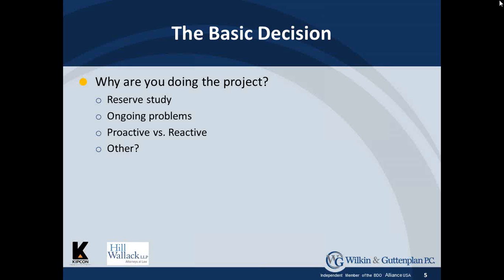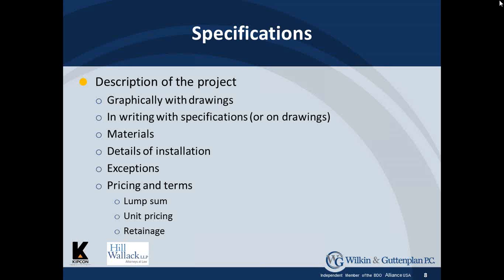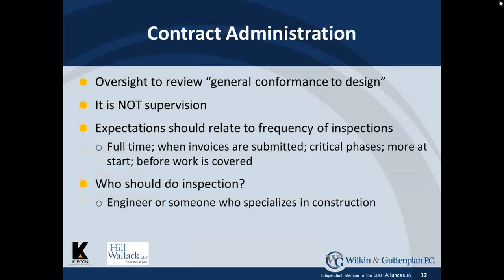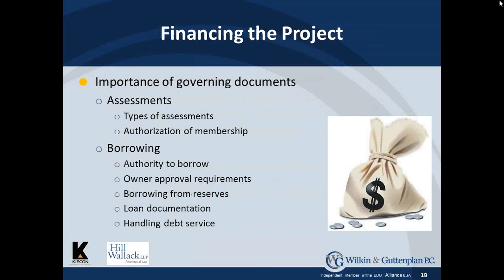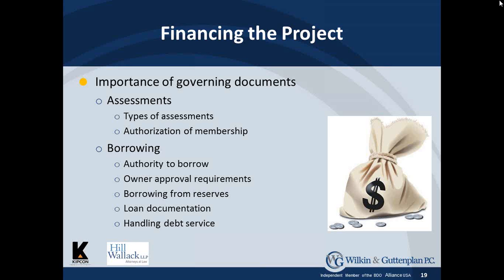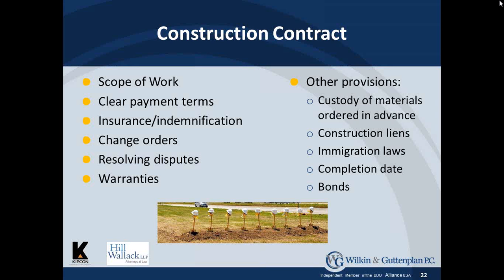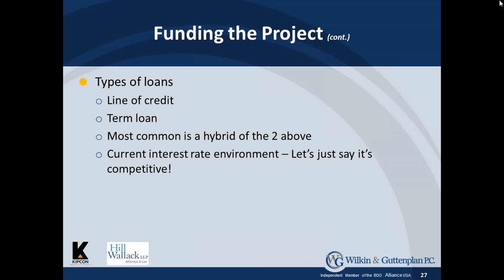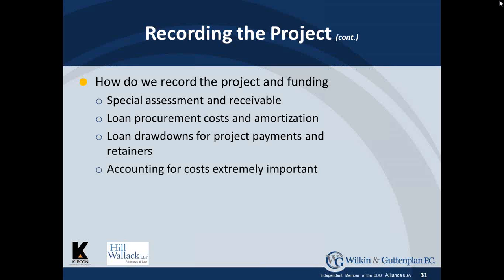Capital Projects Understanding the Pieces 4.8.2015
This informative webinar involves the following 3 parts:

Pt1
• Planning and Specifications
• Bidding
• Contract Administration

Pt2
• Legal Aspects of Financing
• Unit Owner Buy-in Project
• During the Project - Role of Owners' Representative and Scope of Warranties

Pt3
• Funding the Project
• Obtaining the Loan
• Recording the Project
• Cash Flow

Speakers:
Mitchell Frumkin, PE, RS, CGP, Kipcon

Ronald L. Perl, Esq., Hill Wallack LLP

Mohammed Salyani, CPA, Wilkin & Guttenplan P.C